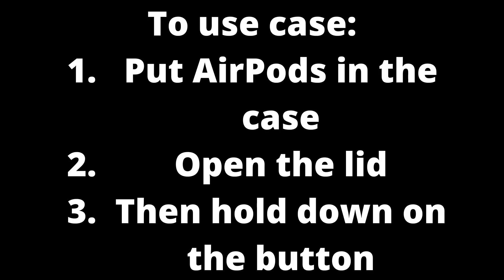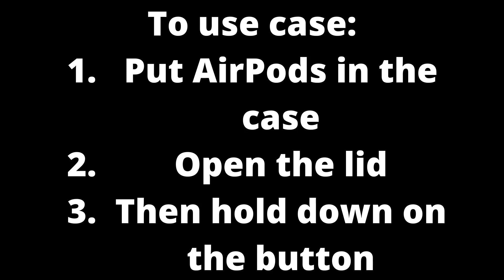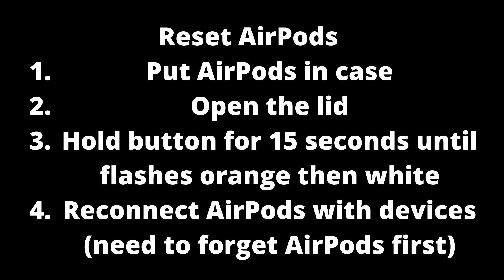AirPods Case Button Not Working - How To Fix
If the button on your AirPods case is not working, this video will show you how to fix your AirPods case button not working.